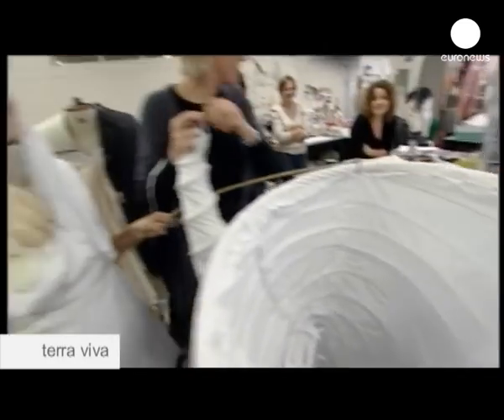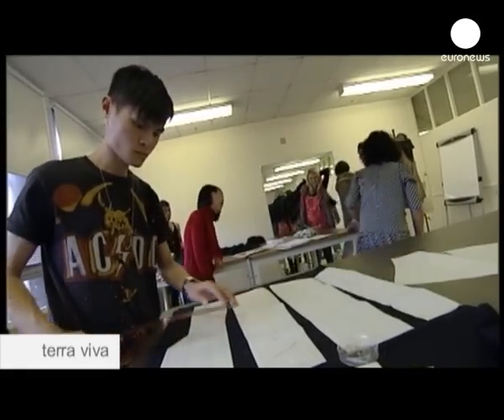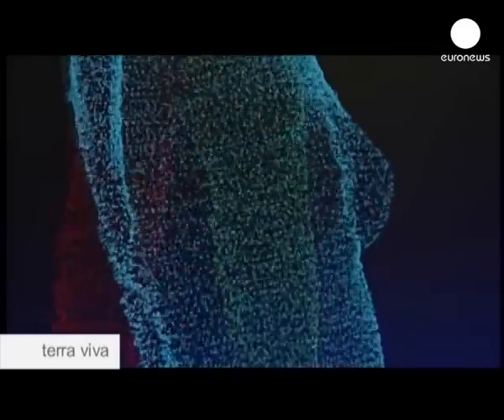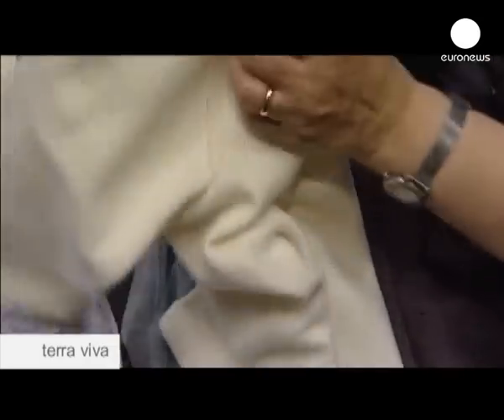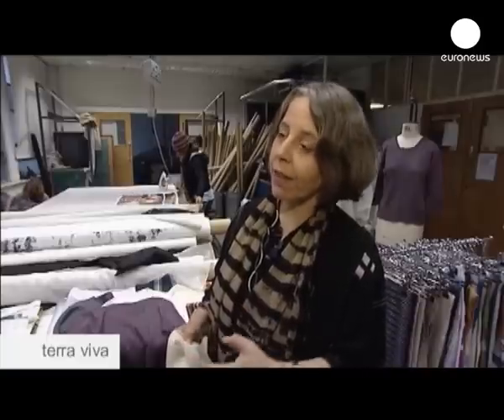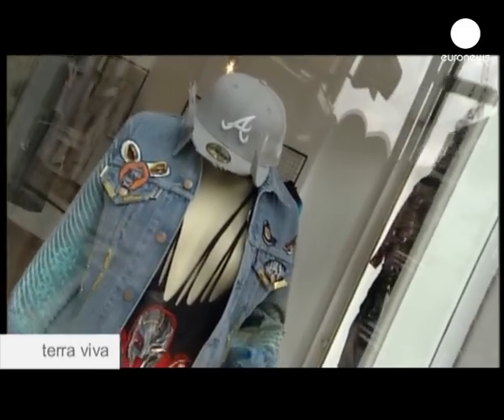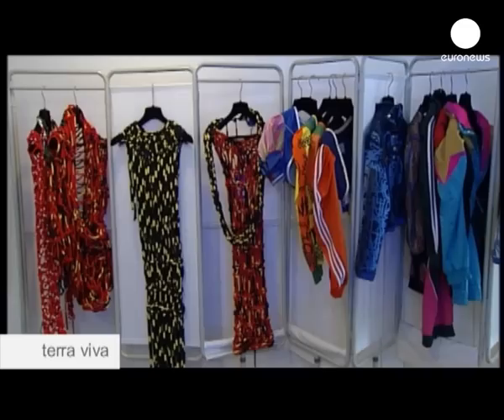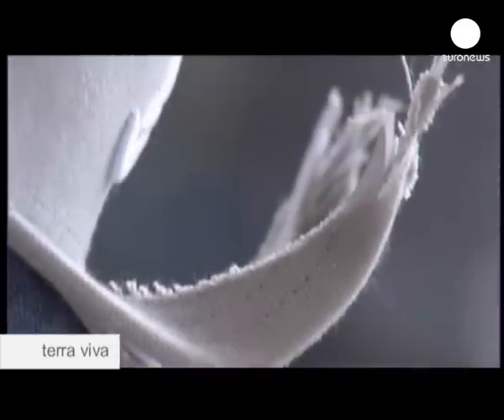euronews Terra viva - Fashion: if green was the new black?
In fashion black is a classic. But green is becoming more and more trendy. At the London College of Fashion, science and creativity come together to make what we wear more sustainable.

Julia Faye Roebuck is an MA student at LCF. She explains what the project is all about:

"My idea of sustainability is encouraging young people to connect more with the clothing that they own, the clothing that they wear and the clothing that they want to change," she says.